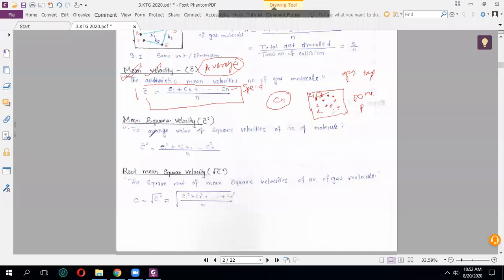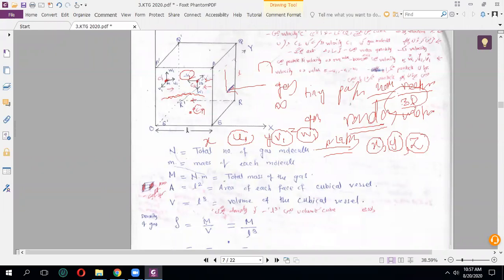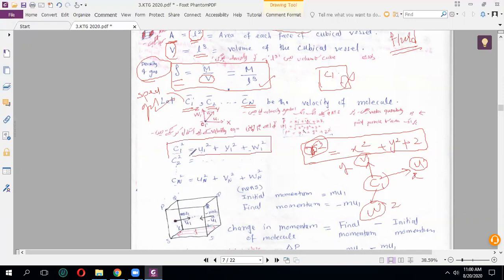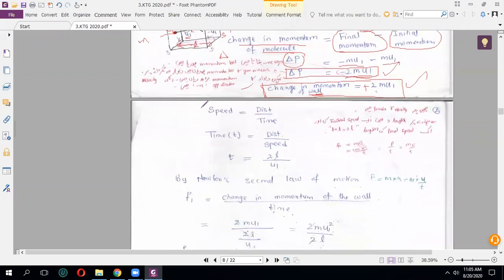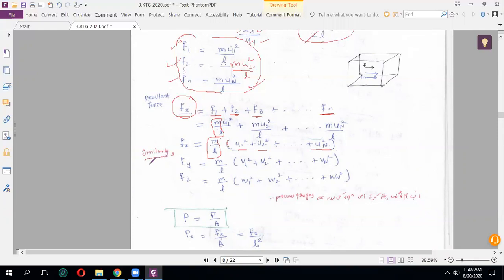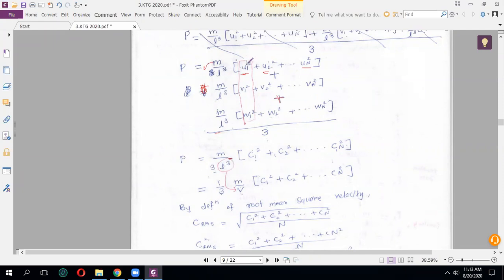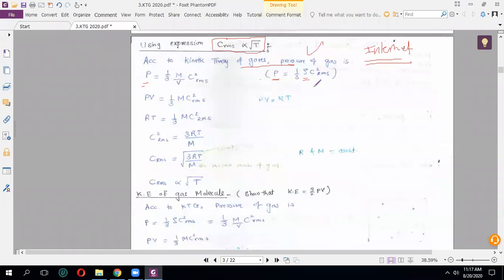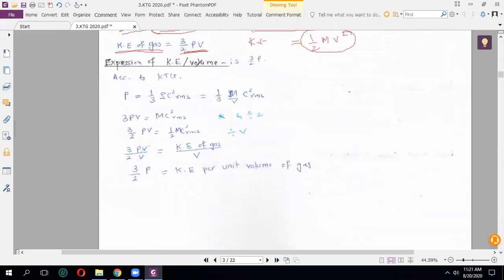Chp3 Kinetic thoery of gases Part1[English]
class 12 Maharashtra board. New Syllabus 2020
Subject-Phyiscs
topic covered- introduction, pressure exerted on gases, small derivation